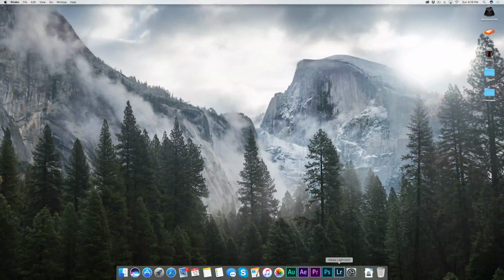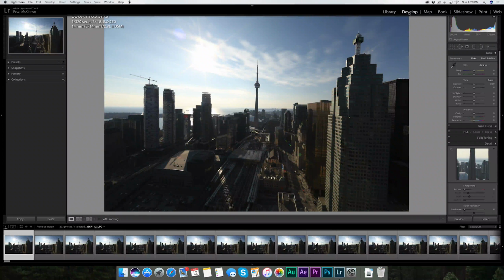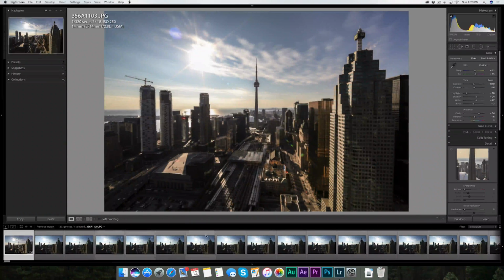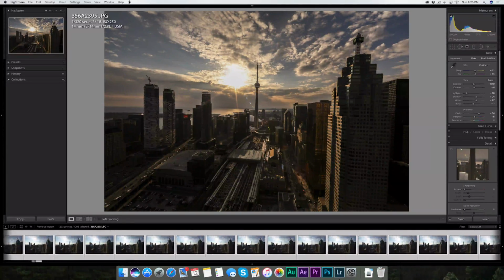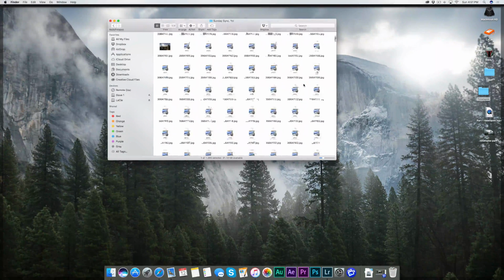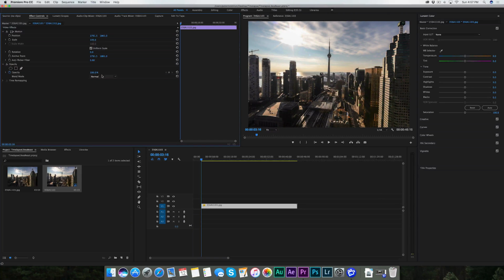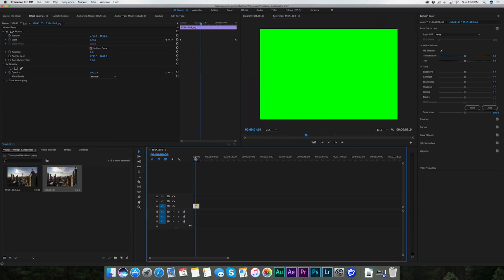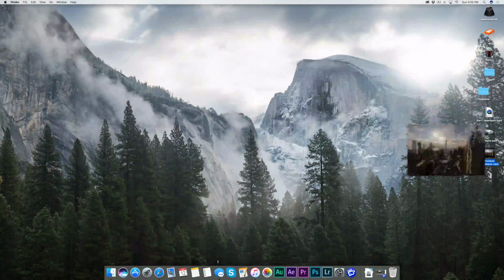The BEST way to make a TIME-LAPSE!